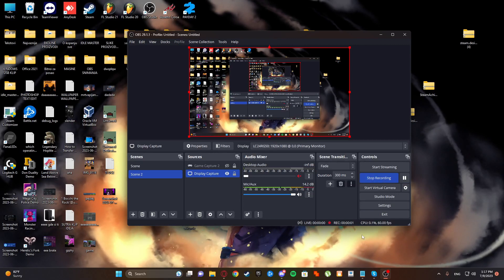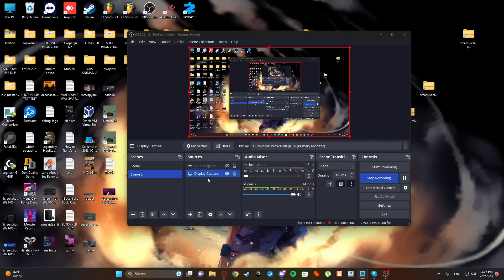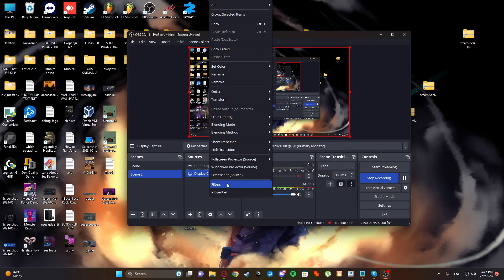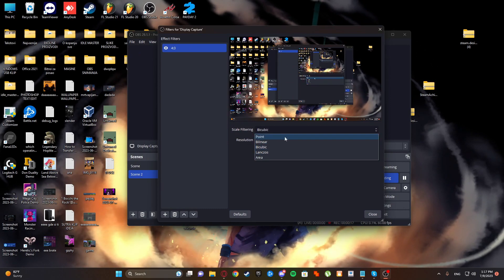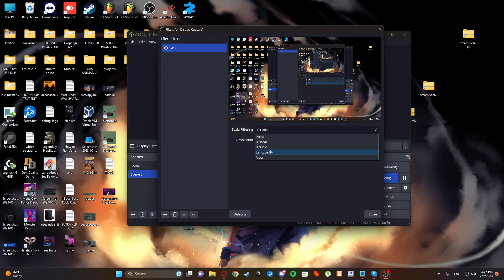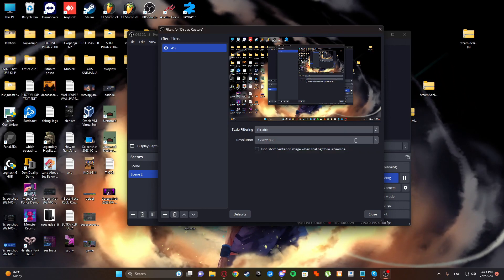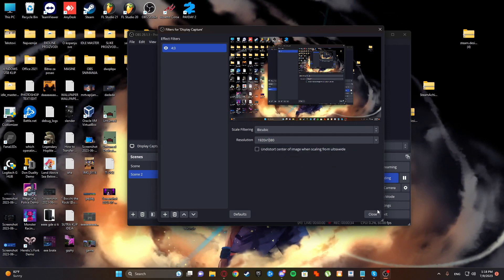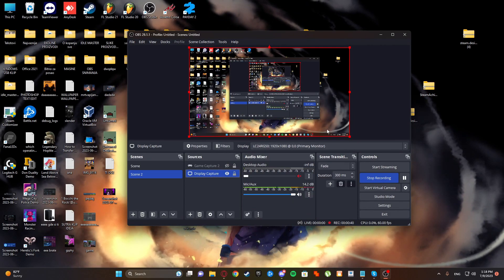HOW TO RECORD 4:3 STRETCHED ON OBS (2023) *BEST FOR CSGO*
obs
obs stretched
obs 4:3
obs settings
obs settings
csgo
Counter strike global offensive
Counter Strike 1.6
cs 1.6